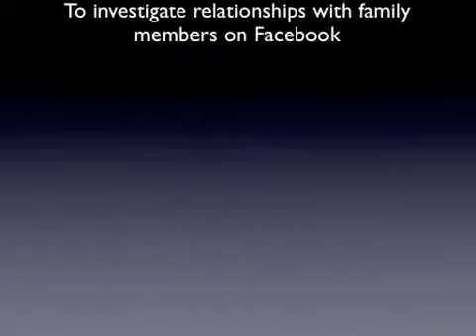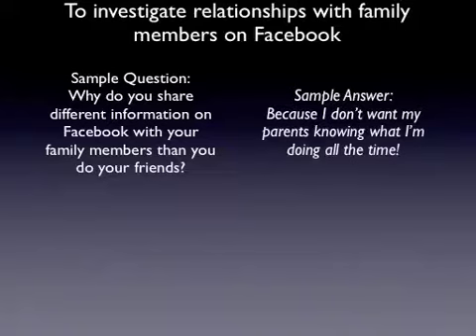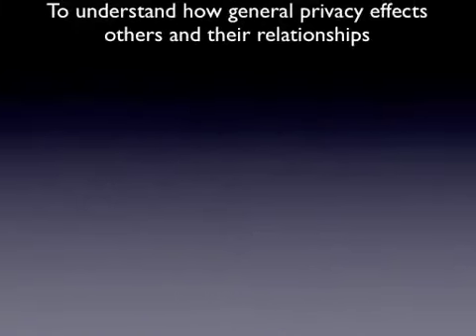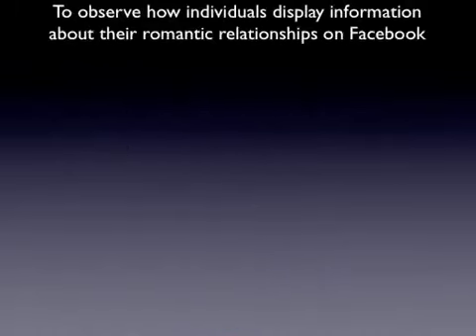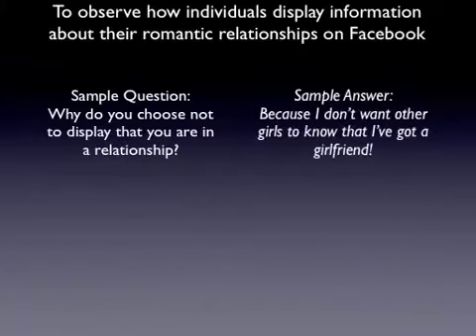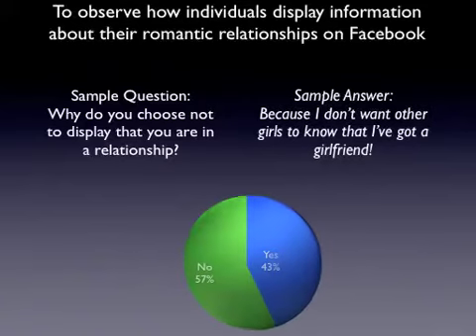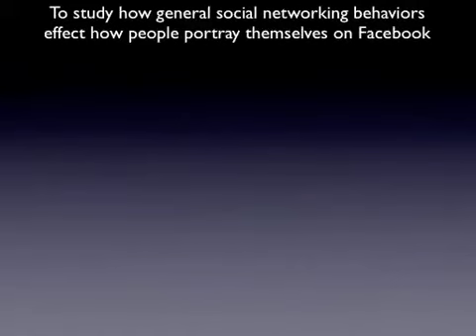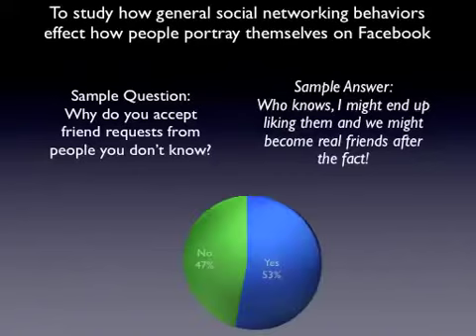Writing Soc Sci Interview Group Project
Person 1: Purpose and Objectives (slides 3,4)
Person 2: Methodology & Objective 1 (slides 5,6)
Person 3: Objective 2 & 3 (slides 6,7)
Person 4: Objective 4 & 5 (slides 8,9)
Person 5: Analysis/Conclusions (slide 10)